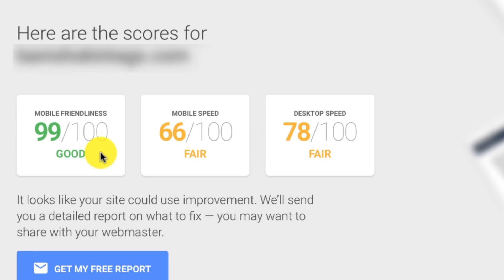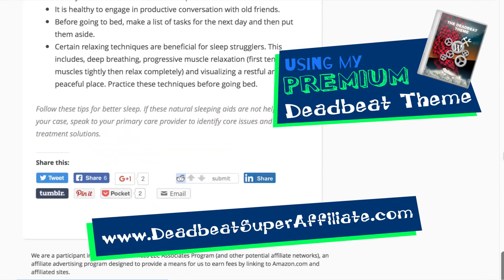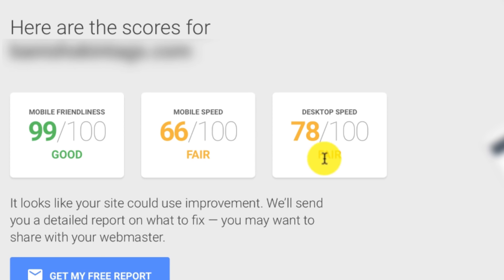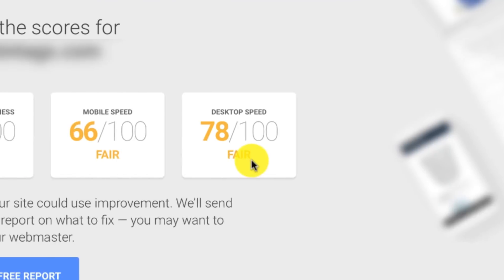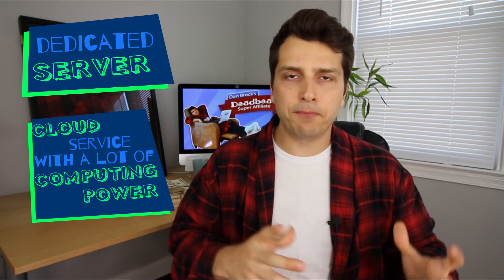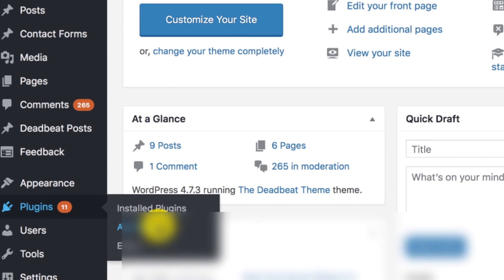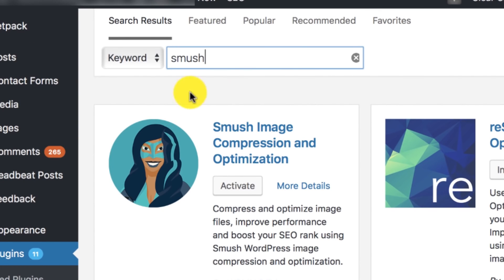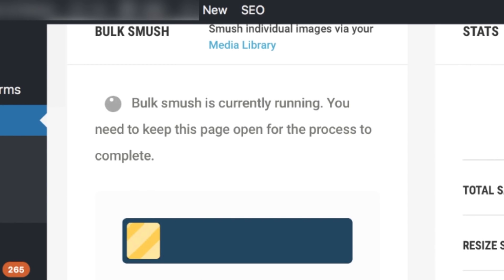How To Test & Improve Website Load Speed (Get Better Google Rankings)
In this video I show you how to test your website loading speed, and 3 ways to improve the speed at which your website loads. This will help you get better Google search engine rankings!